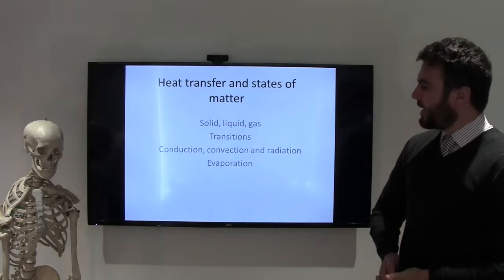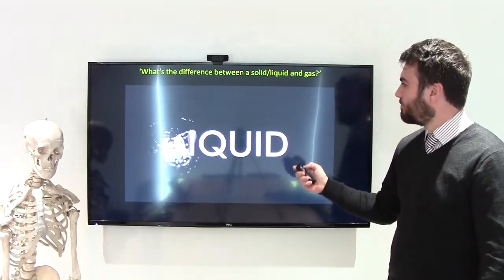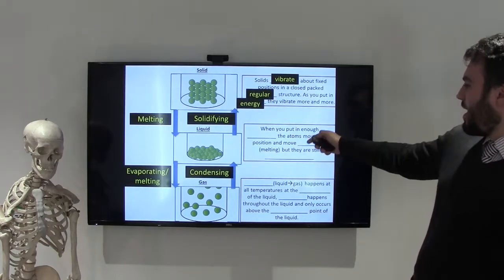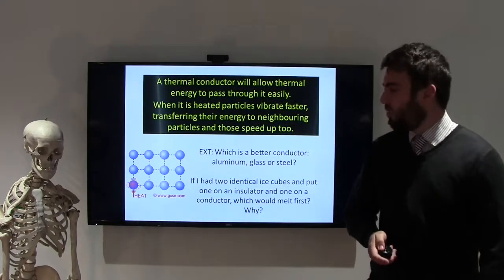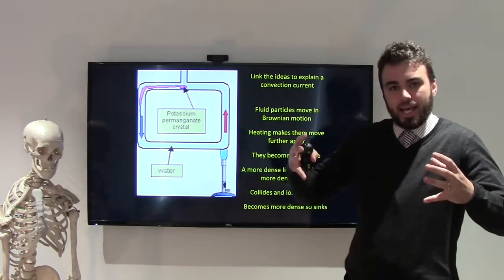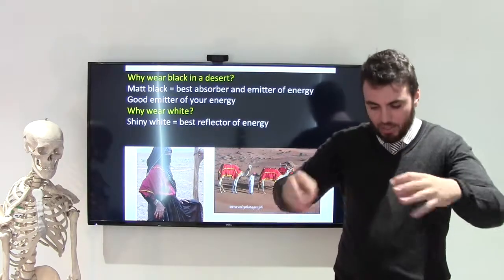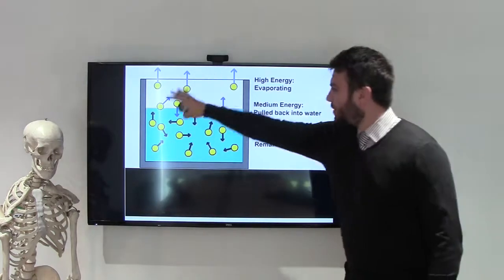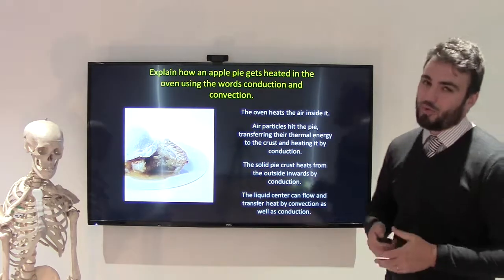Physics GCSE Revision on "Heat Transfer and States of Matter" (by Tom Banyard)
GCSE Physics: Heat Transfer and States of Matter Revision Summary
Watch the rote learning video first (the quizzes revise this material!)
STEP 1: Before you watch the video complete the quiz
At the end you are given an option of 'View your score' you can then see where you went wrong. If you got less than 75% complete.
STEP 2: Watch the video making notes as you go, pause when the questions come up and giving them a go. Mark your own work.
At the end you are given an option of 'View your score' If you didn't get them all right watch the video again.
Any problems or queries please add a comment.
Good luck!